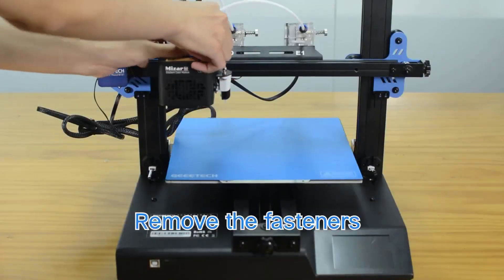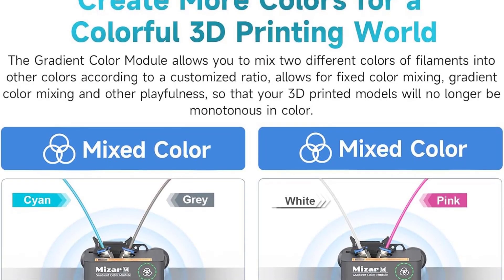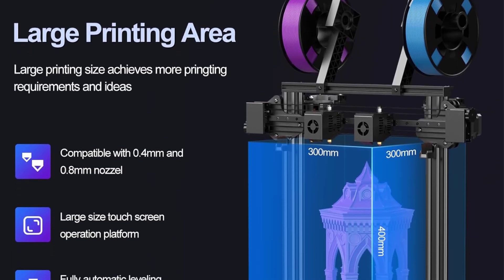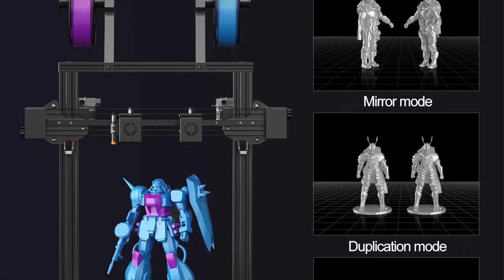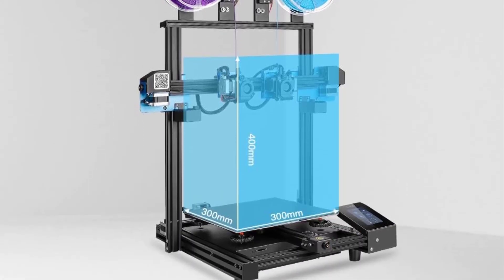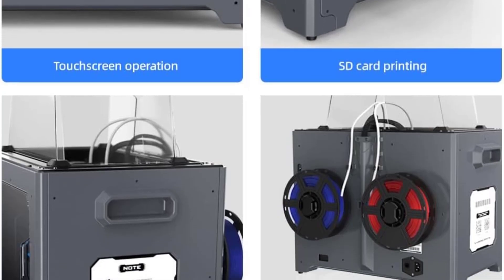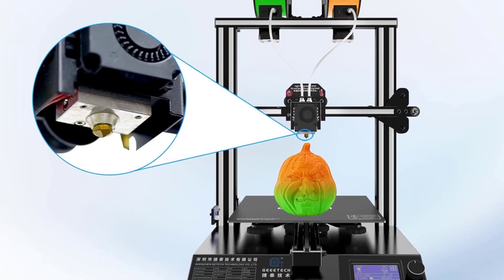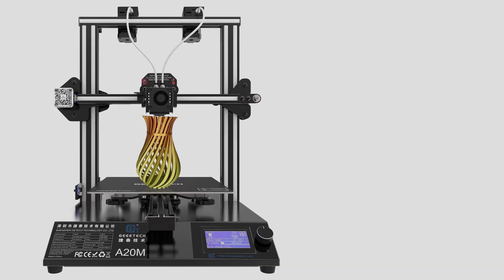✅Top 5 Dual Extruder 3D Printers of 2026: Ultimate Buyer's Guide!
Geeetech Mizar M 3D Printer

Sovol SV04 IDEX 3D Printer

Entina X40 V3

FLASHFORGE 3D Printer

GIANTARM Geeetech A20M Printer

Dual extruder 3D printers are machines equipped with two separate print heads, allowing them to print objects with multiple colors or materials in a single print job. This capability opens up a range of possibilities, including creating visually striking multi-colored parts, printing with support materials that dissolve in water or are easily removable, and combining different material properties like flexible filaments with rigid ones. While offering greater design freedom and functionality, dual extrusion also presents challenges such as potential color bleeding, more complex calibration, and increased print time.

"Top 5 Dual Extruder 3D Printers of 2023: Ultimate Buyer's Guide!"
"Dual Extruder 3D Printers: Which One is the Best for You?"
"Unboxing the Best Dual Extruder 3D Printer: A Complete Review!"
"Why This Dual Extruder 3D Printer is a Game Changer in 2023!"
"Dual Extruder 3D Printing: Revolutionizing Your Creative Projects!"
"The Best Dual Extruder 3D Printer for Beginners and Pros Alike!"
"Dual Extruder 3D Printers: Top Picks and Expert Recommendations!"
"Mastering Dual Extrusion: The Best 3D Printers for Complex Designs!"

      owners.